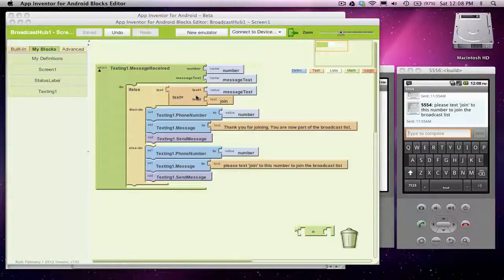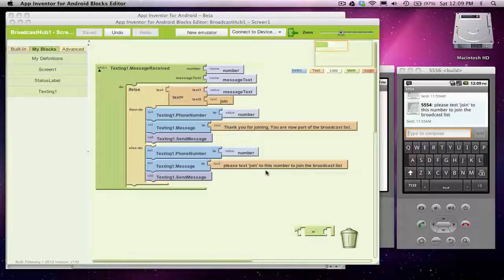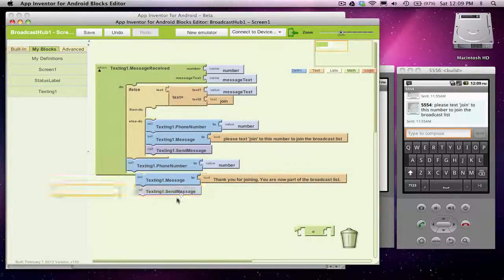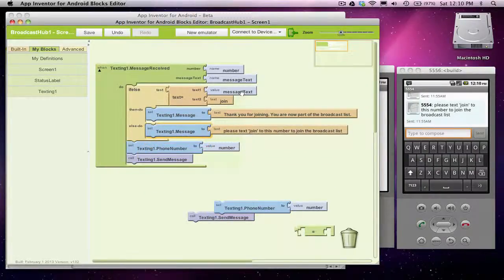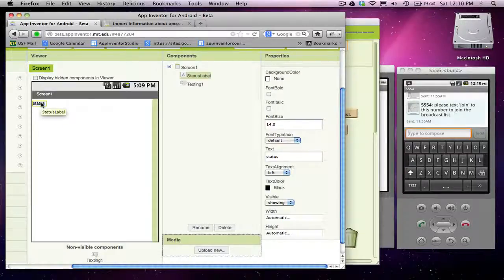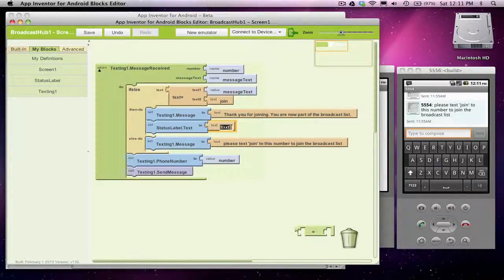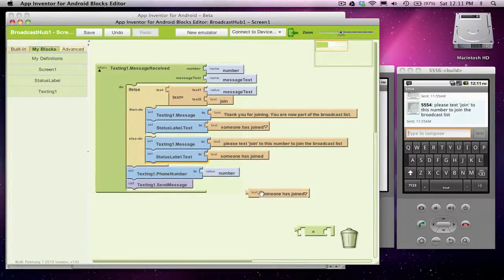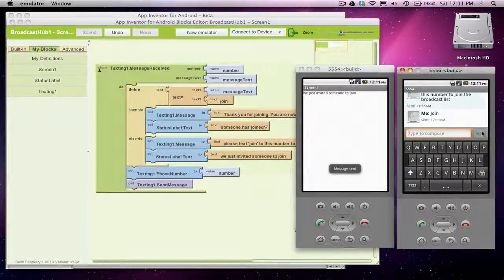App Inventor, Build a Broadcast Hub, part 3: refactoring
This is the second screencast lesson in a course that teaches CS through developing a Broadcast Hub app that can be used to coordinate events through texting. This lesson shows how to use an if-else block to determine if an incoming text is meant to "join" a group list.